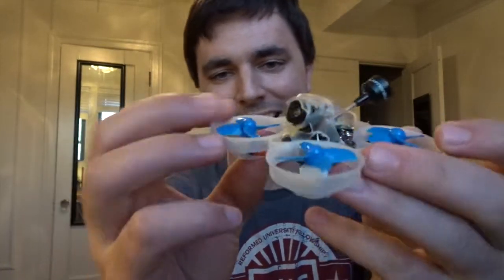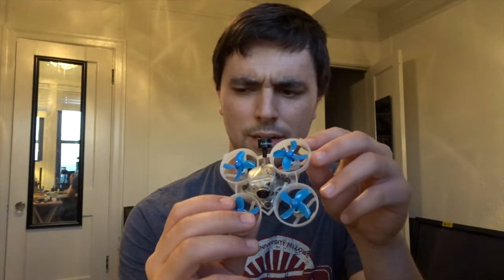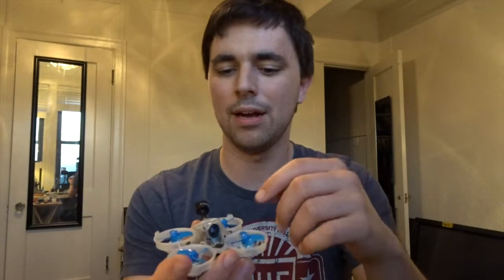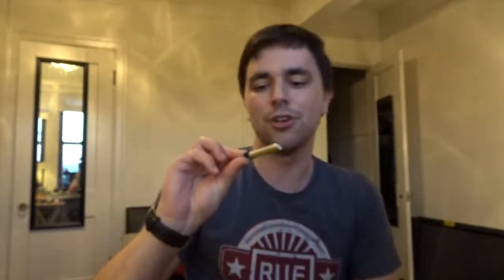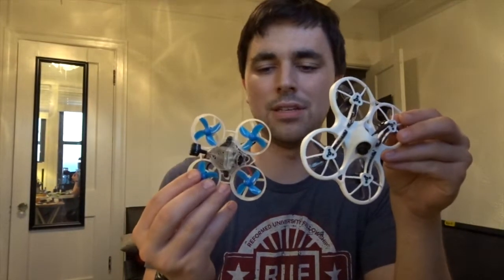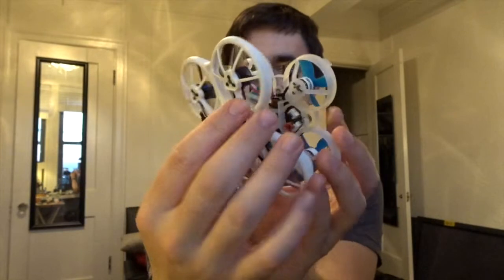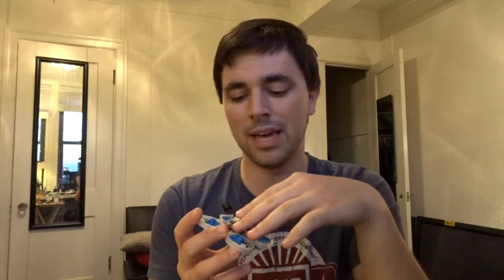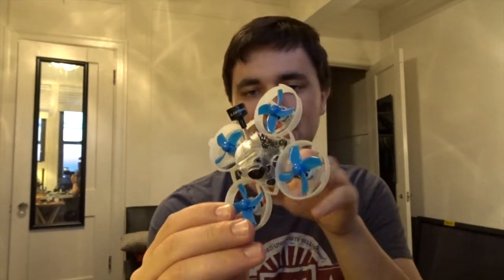Brushless Tiny Whoop Vs. Emax Tinyhawk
I recently built a brushless 1s tinywhoop. How does it compare to the Emax Tinyhawk?

Song: Howling down

Artist: Art of Escapism

Frame: Beta65 pro 1s bushless frame

Motors: Tiny Whoop Boost Juice 19,000 kv

Flight controller: Crazybee Fr pro V1 (frsky)

Canopy: beebrain goober canopy

Camera: BeeEye fpv camera

Antenna: Lumenier axii micro shorty (ufl)